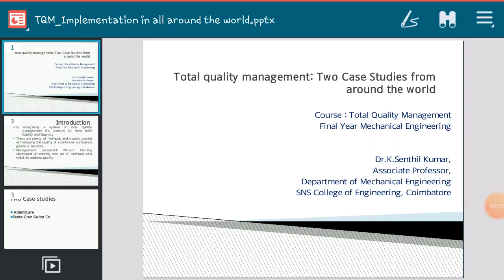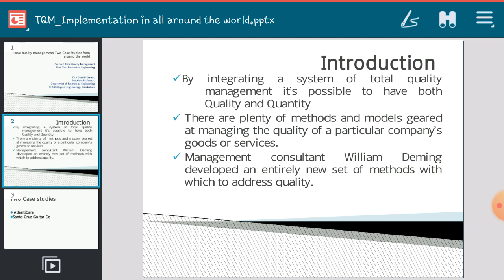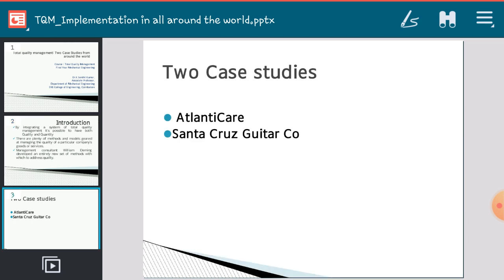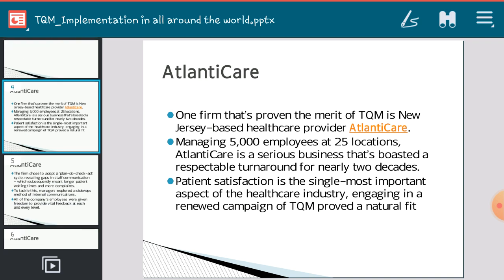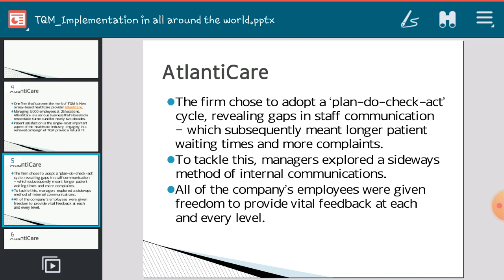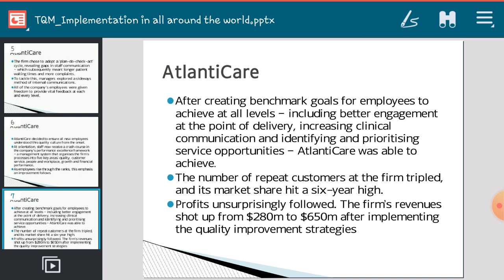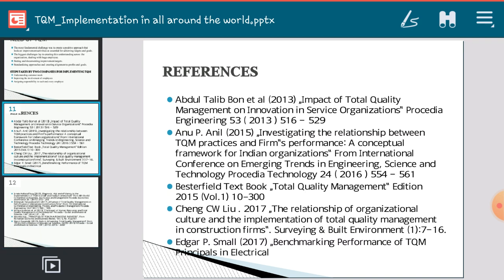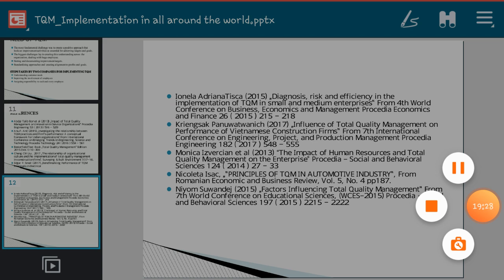Case studies on TQM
For final year Mechanical Engineering